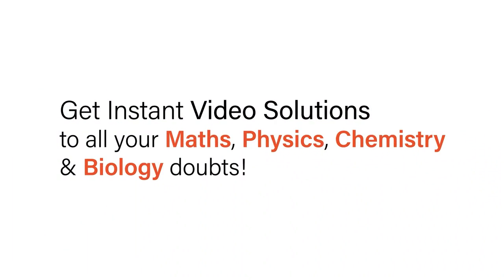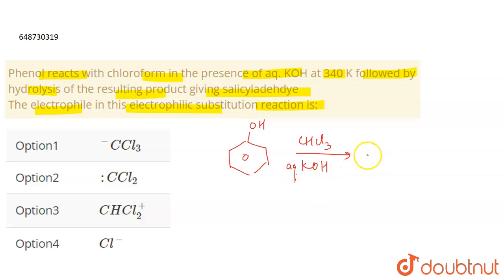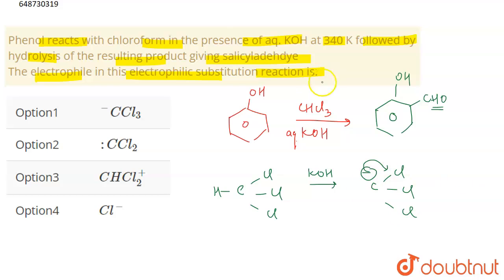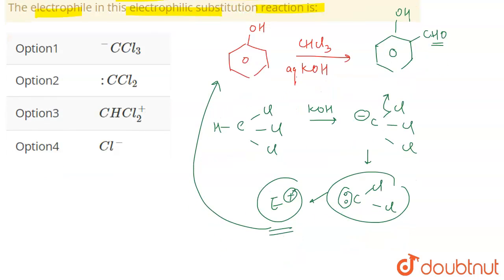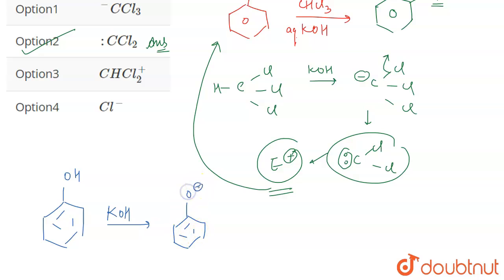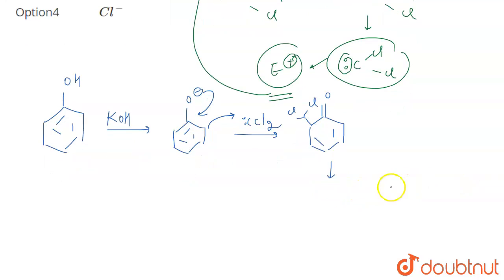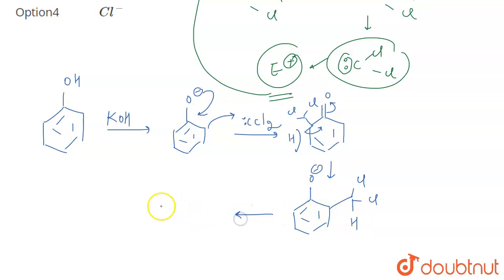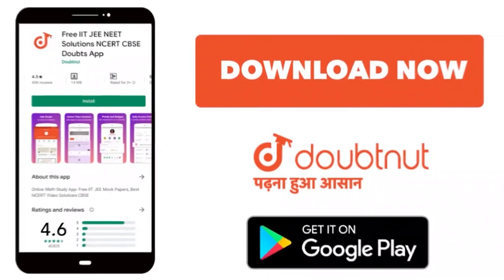Phenol reacts with chloroform in the presence of aq. KOH at 340 K followed by hydrolysis of the ...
Phenol reacts with chloroform in the presence of aq. KOH at 340 K followed by hydrolysis of the resulting product giving salicyladehdye The electrophile in this electrophilic substitution reaction is:
Class: 12
Subject: CHEMISTRY
Chapter: SAMPLE PAPER 2 (CHEMISTRY)
Board:ICSE

👉 Have Any Query? Ask Us.